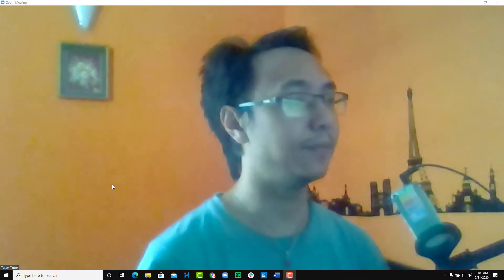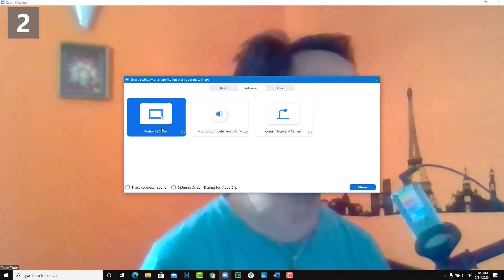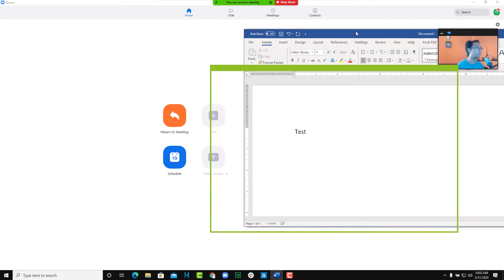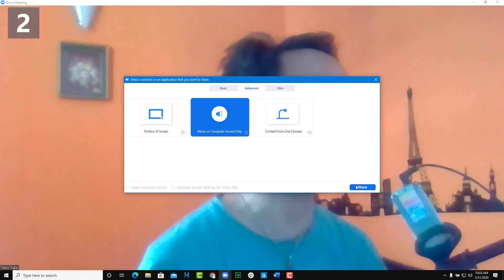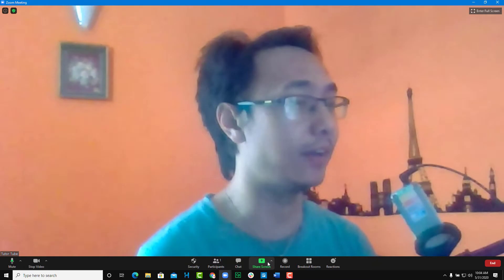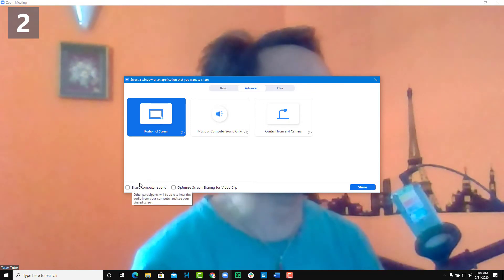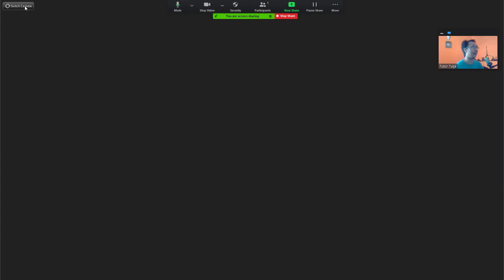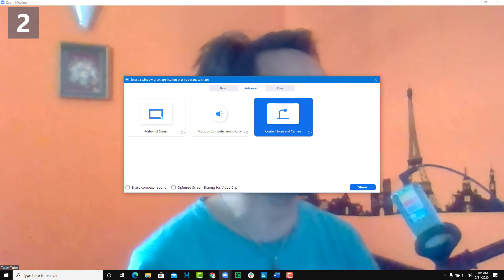Zoom Tutorial - Lesson 25 - Advance Screen Sharing Options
In this tutorial, we will be discussing about Advance Screen Sharing Options in Zoom

Learn the basics of using Zoom including how to join meetings, host meetings, schedule meetings and adjust zoom settings.

This lesson has been made using Zoom Applciation for Windows but is applicable for Mac Version of Zoom Application as well.